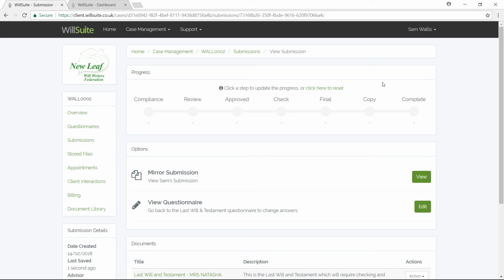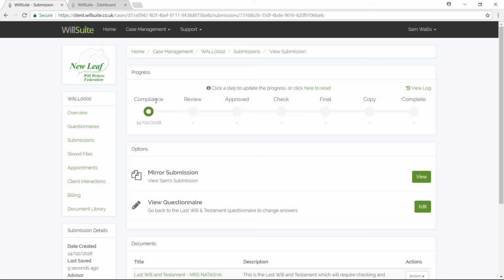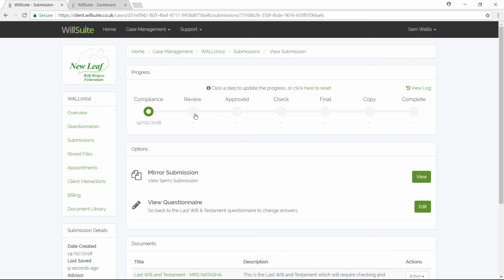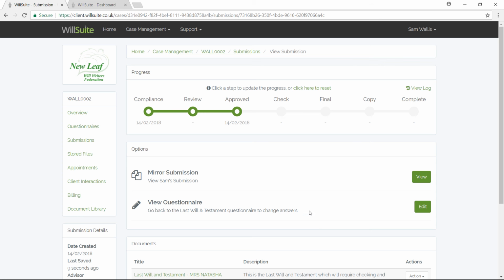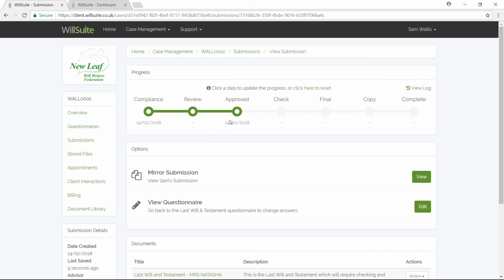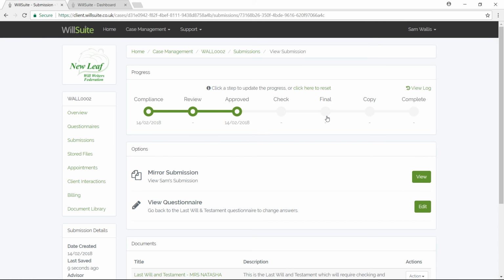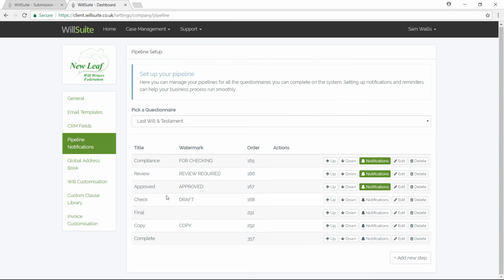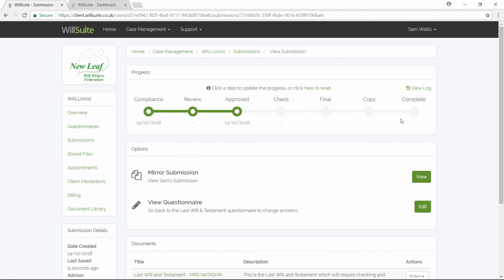WillSuite - The Questionnaire Pipeline